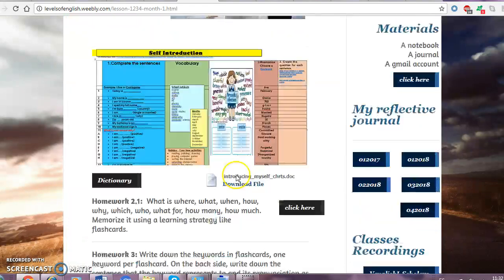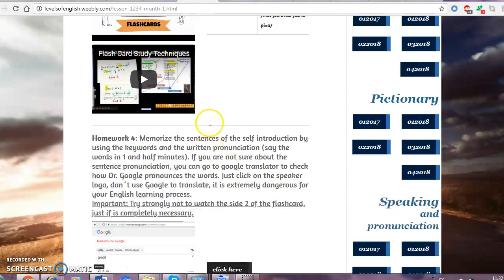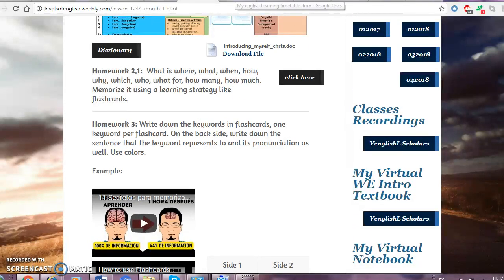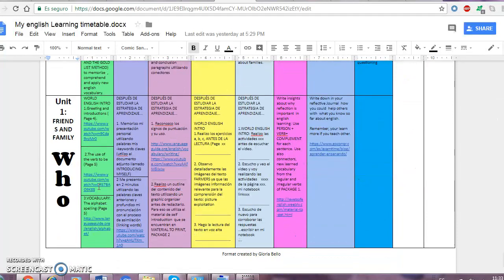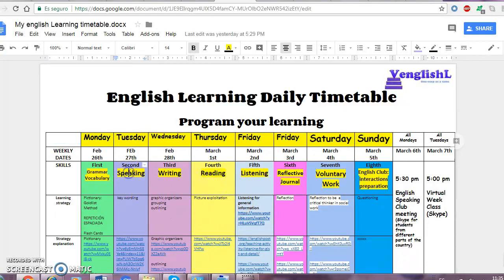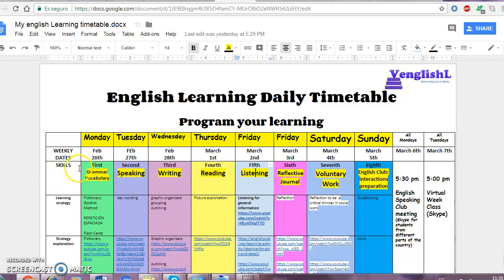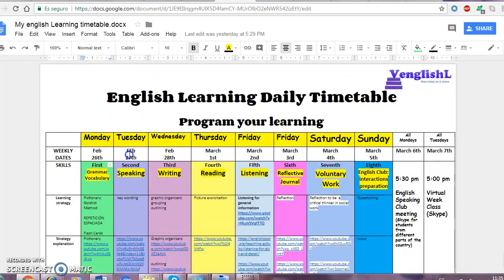English Learning Daily Timetable